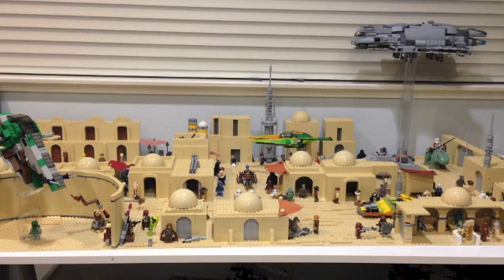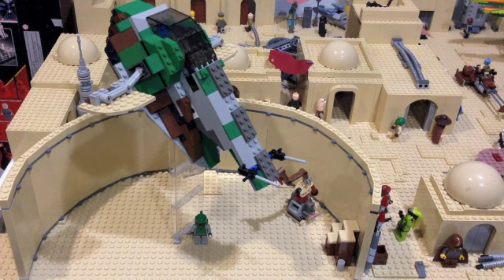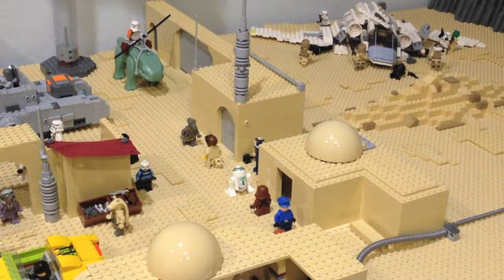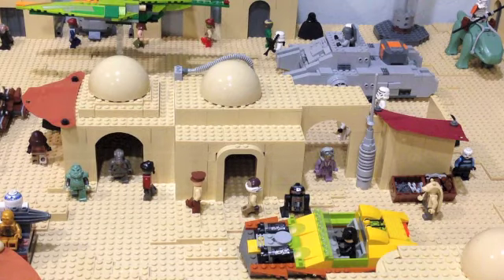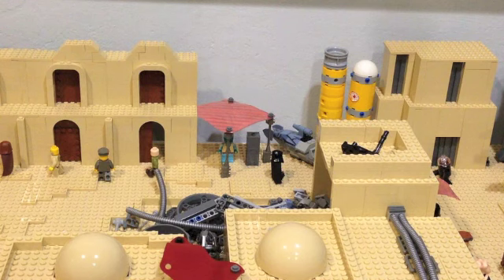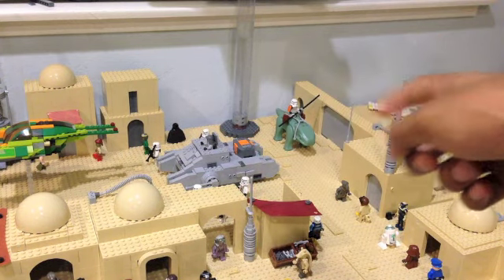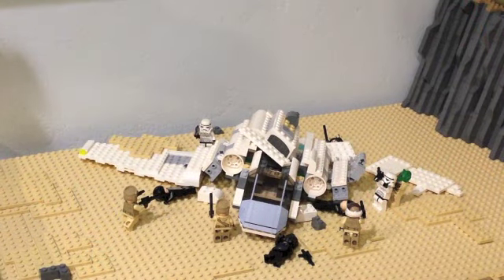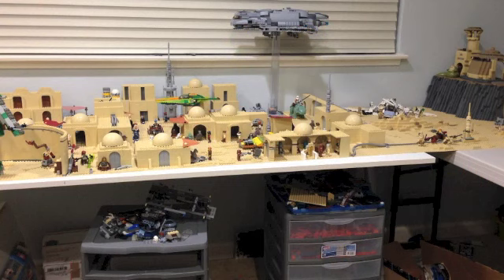HUGE Lego Star Wars Tatooine MOC (9 FEET LONG)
This is a look at my newest Lego MOC (My Own Creation) of Tatooine.  This MOC took six months to build and is over 9 feet long, by 3 feet wide. It contains at least 10000 lego bricks.